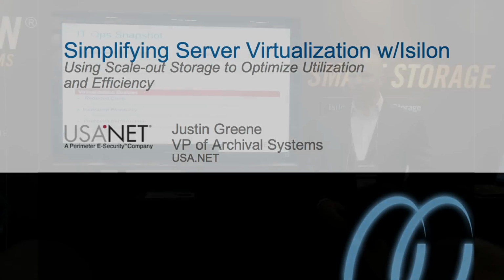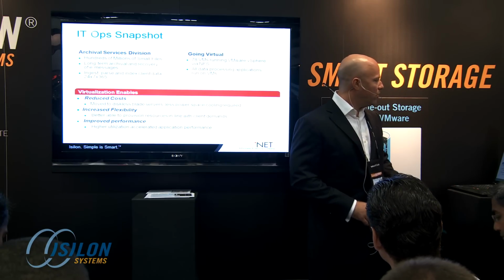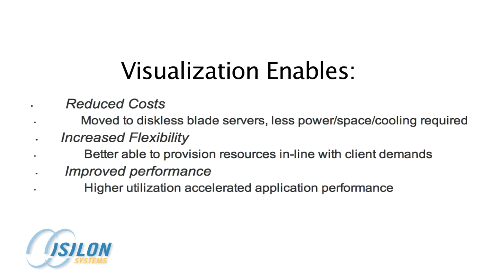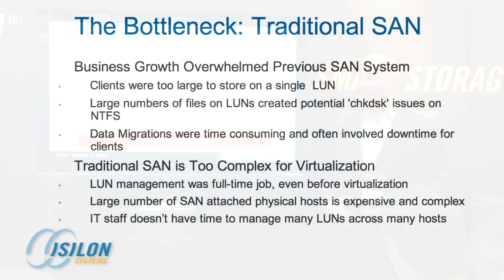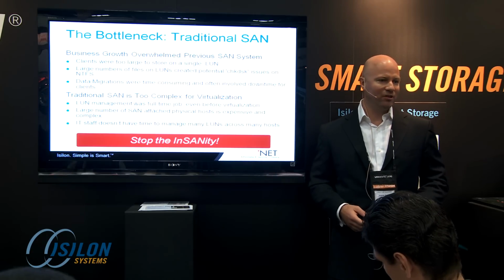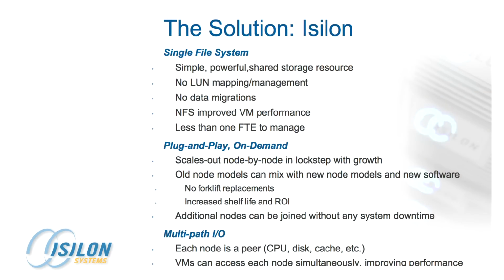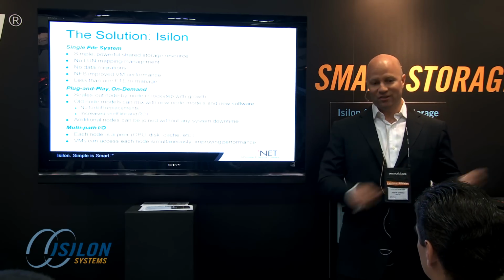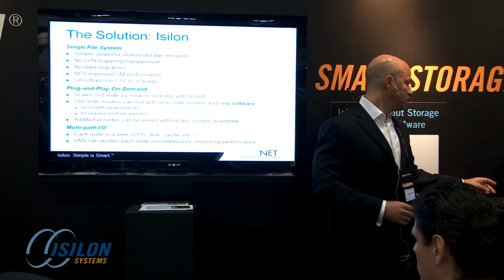USA.NET Presents @ VMworld 2010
USA.NET VP Justin Greene presents on how using Isilon scale-out storage solved the "storage sprawl" created by his traditional storage system and enabled him to realize the potential of his investment in server virtualization.